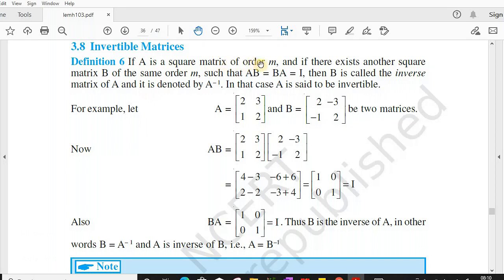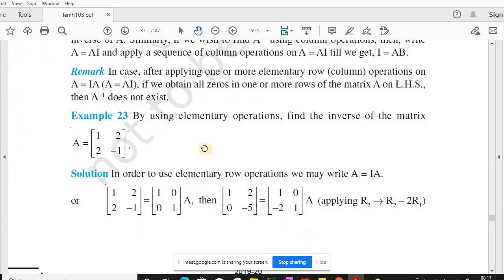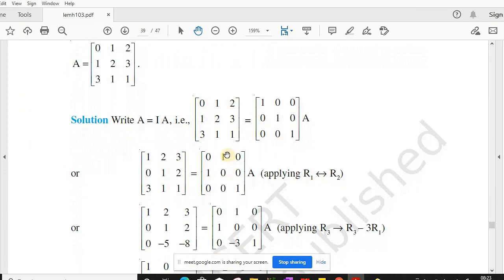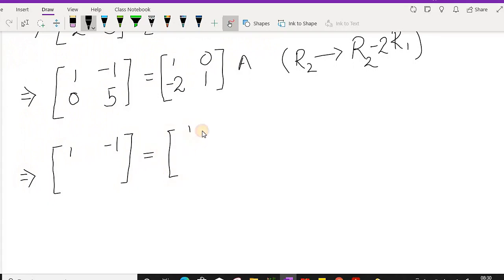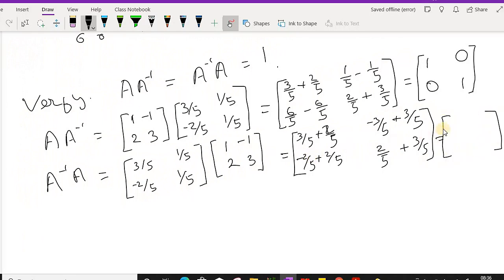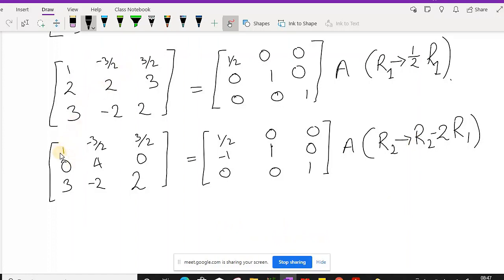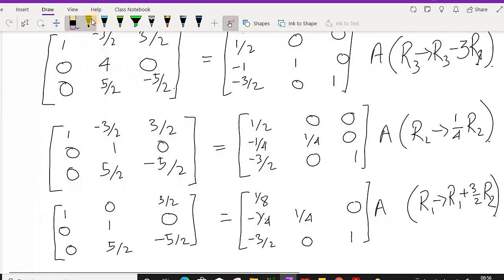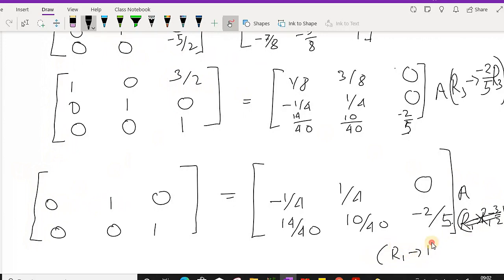4. Inverse Of Matrix By Row Operation Revision 20 08( Class Recording)